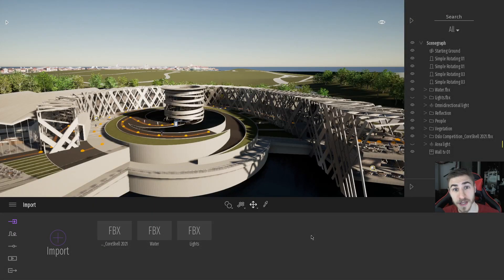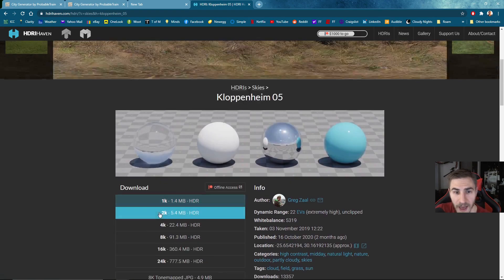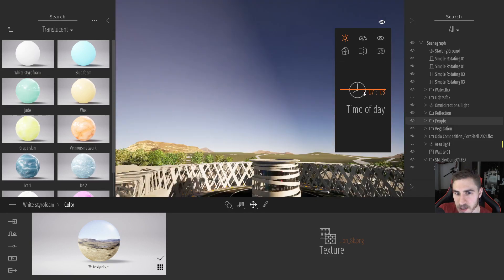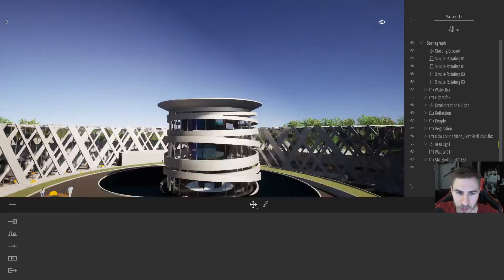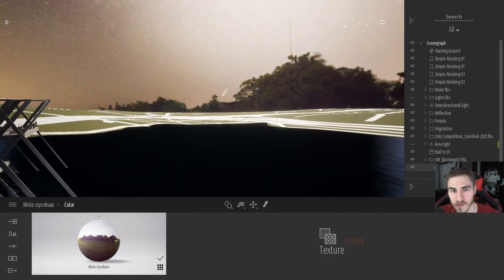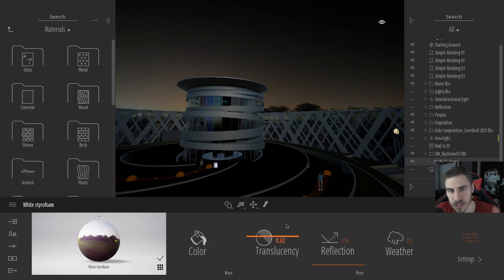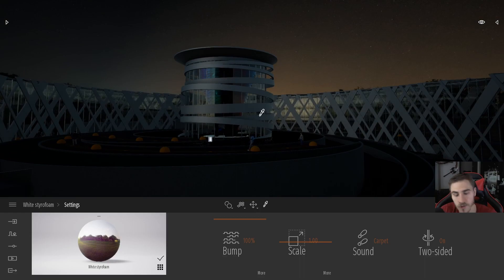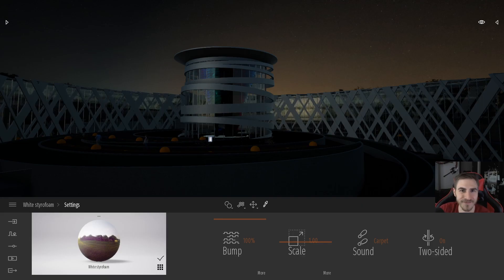How to Create a Custom Sky Map | Twinmotion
In this video, you will learn how to make your own custom sky map. This was put out recently by Twinmotion's YouTube channel but I take that a little farther with this video.